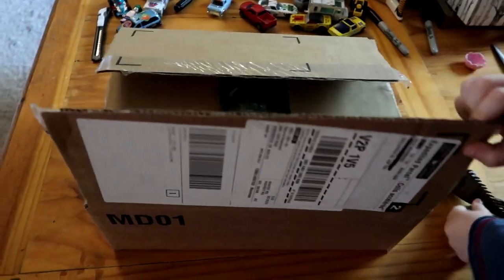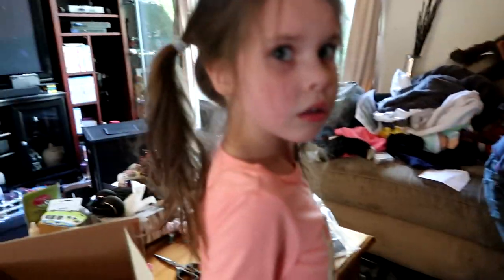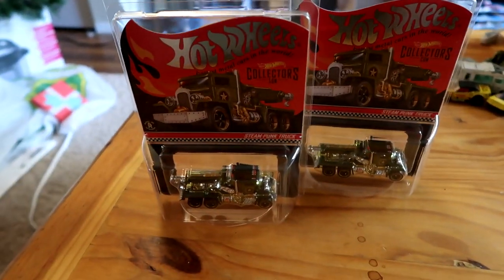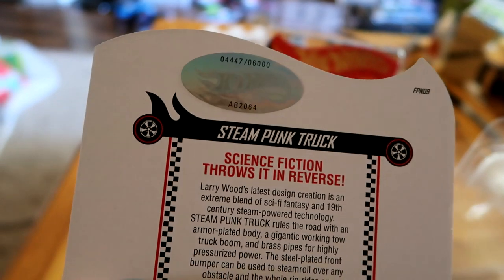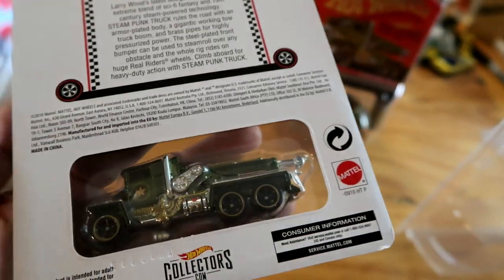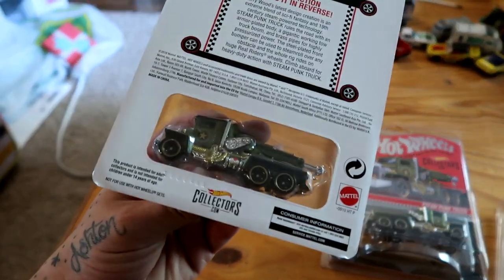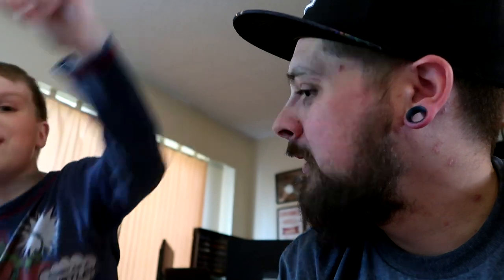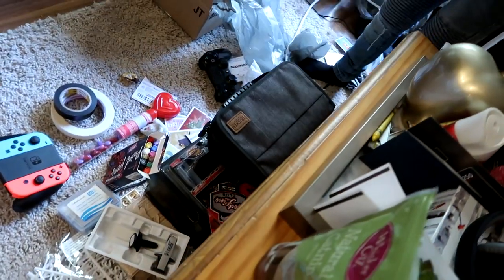RLC STEAMPUNK TRUCK UNBOXING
When I saw these where going to be released I had to get one. which the limit was 2 so I grabbed 2. only 6000 produced. WOW am I ever impressed with this casting. Looks beautiful. Hope you enjoy.